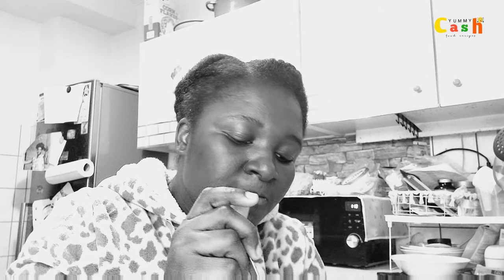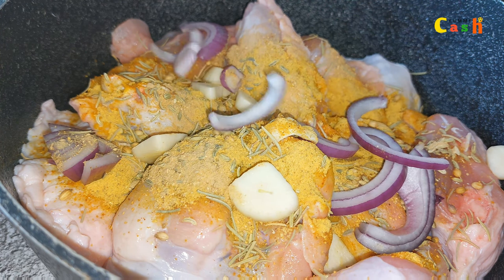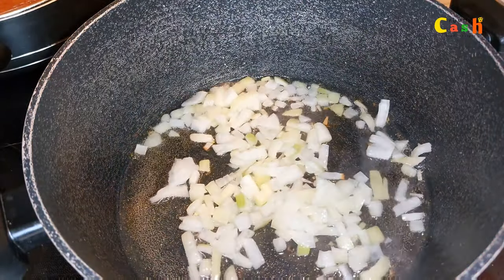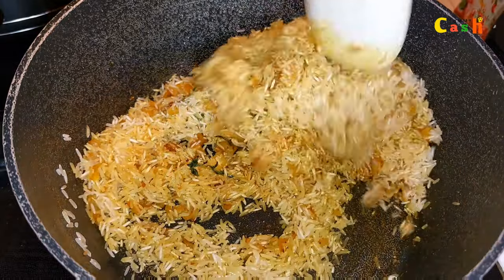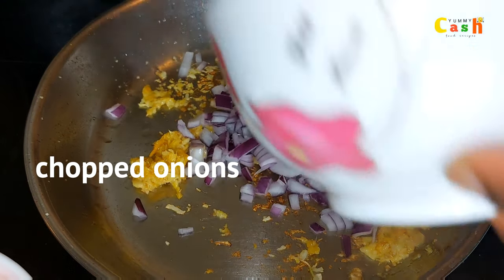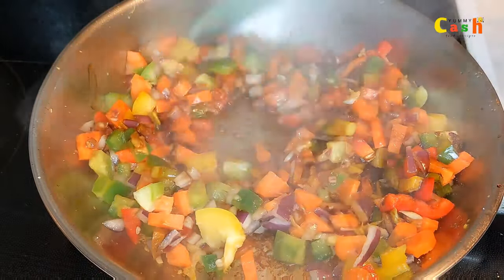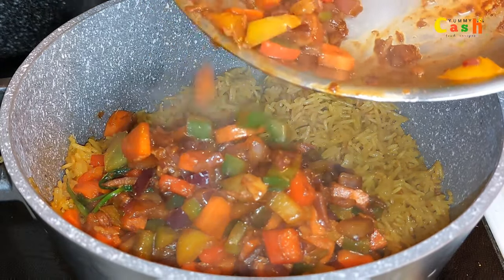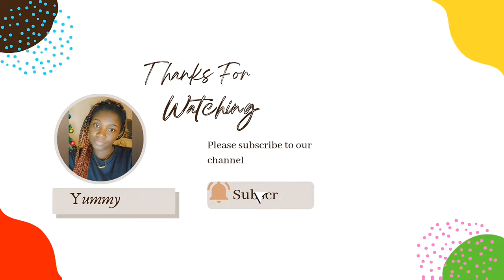Nigeria fried rice with fried Turkey : The Ultimate Recipe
Get to know this delicious Nigerian Fried Rice  and start making it today!  This Nigerian Fried rice recipe can be made with Jasmine rice or Basmati rice. This fried rice recipe is easy to follow and made step by step .
is there a Healthy Nigerian fried rice recipe? Yes. I will be uploading soon.
This Nigeria fried rice ingredients are easy to come by and can be found in our kitchen.
you need just few ingredients to make it.
So let me end here and enjoy my Nigerian fried rice with Turkey.

🙏In my submissive opinion, i am rest assure this is the easiest fried rice recipe or i would say one of the best Nigerian food i have ever made, the best Nigerian fried rice to make
You can enjoy this salad with any food you want.

👉 Some salad recipe to make for this Nigerian dish

pin